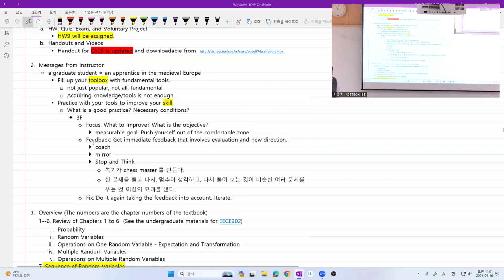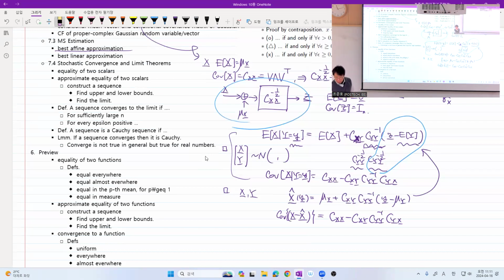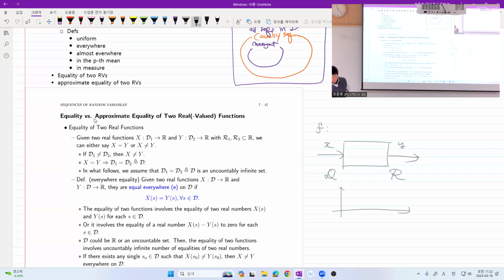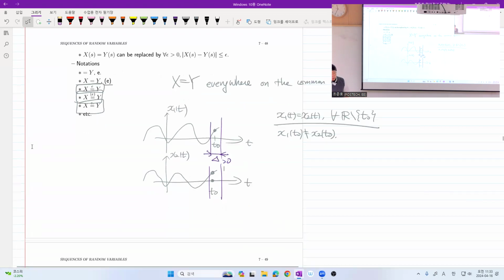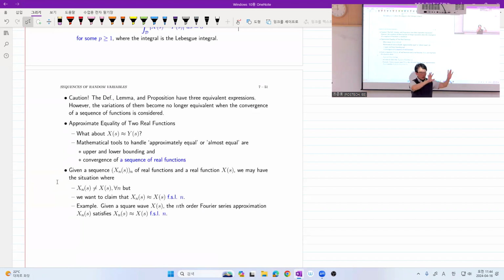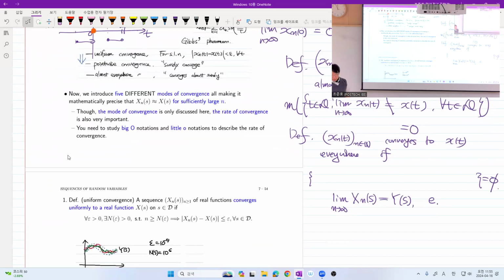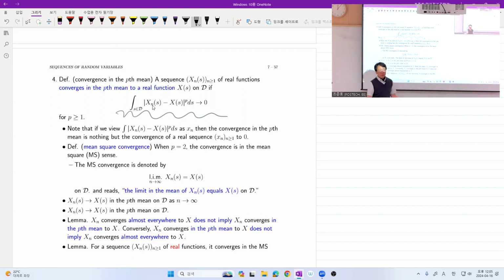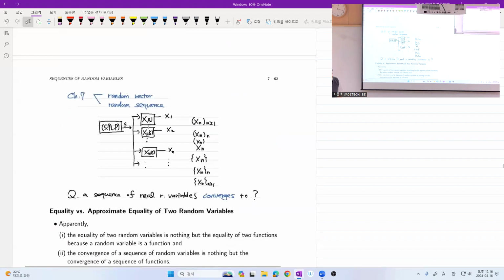17 240416T Probability and Random Process (Grad. 24-1) EECE574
Ch07 (2/6) Stochastic Convergence and Limit Theorems
 equality of two functions
  □ Defs.
    equal everywhere
    equal almost everwhere
    equal in the p-th mean, for p\geq 1
    equal in measure
 approximate equality of two functions
  □ construct a sequence
    Find upper and lower bounds.
    Find the limit.
  convergence to a function
  □ Defs
    uniform
    everywhere
    almost everwhere
    in the p-th mean
    in measure